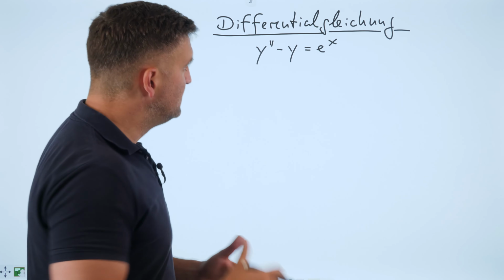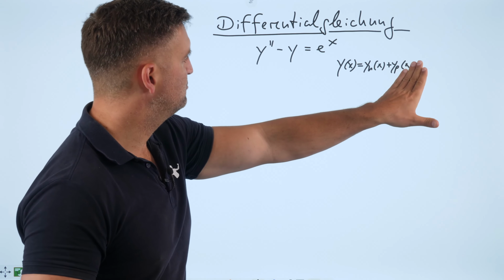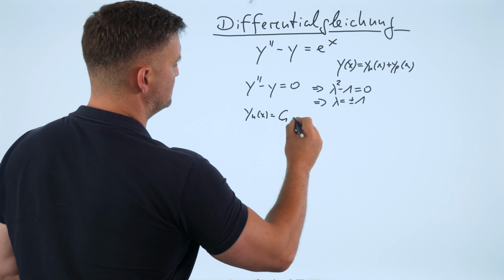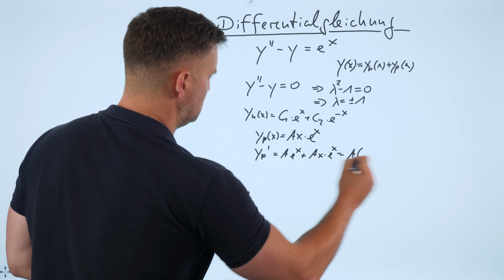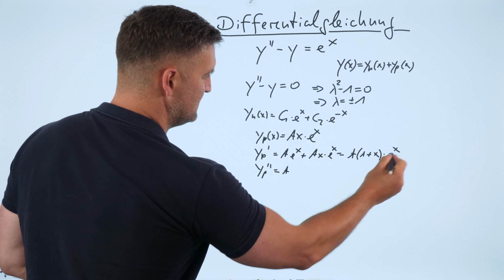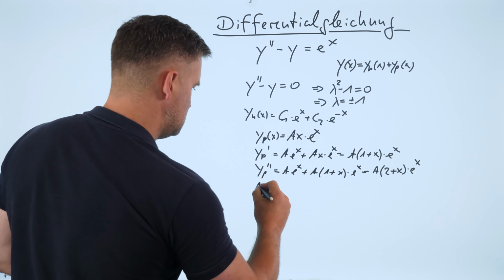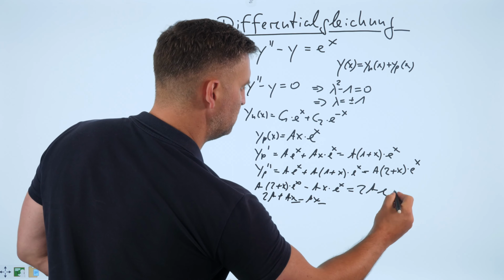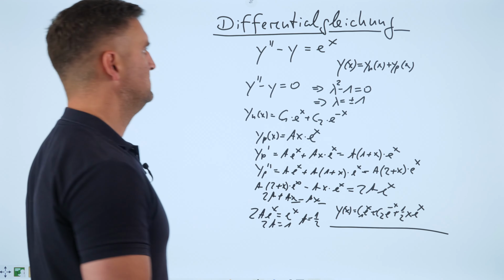How to Solve y'' - y = e^x | Math with Daniel Jung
Ready to crack another differential equation with us? Watch as we break down an inhomogeneous second-order example, step by step, and show you just how easy it can be! If math vocabulary scares you, this video will help you conquer it.

0:03 - Introduction to Differential Equation
0:35 - Solving the Homogeneous Equation
1:05 - Setting Up the Particular Solution
1:42 - Deriving and Combining the Solutions
2:55 - Calculating and Presenting the Final Solution
3:23 - Encouragement and Practice Advice